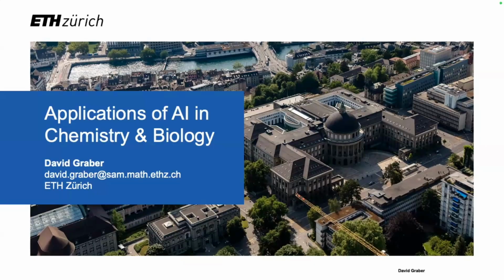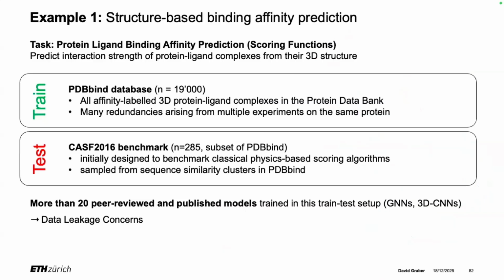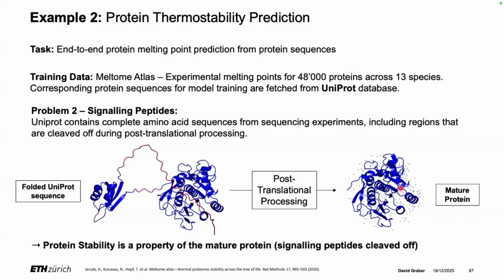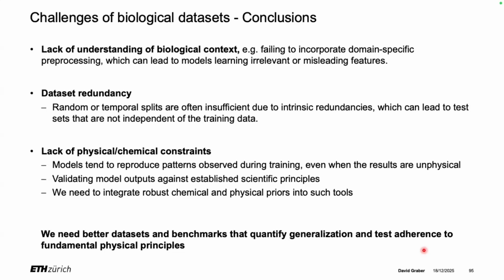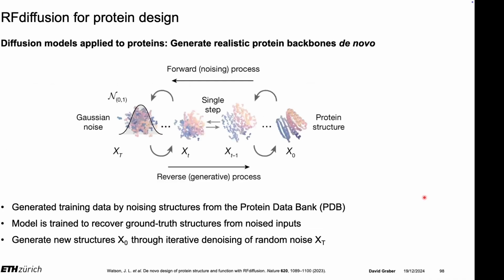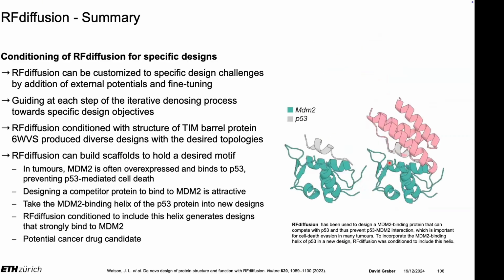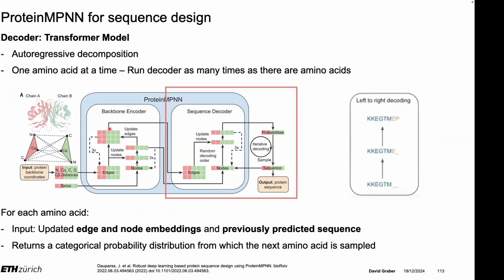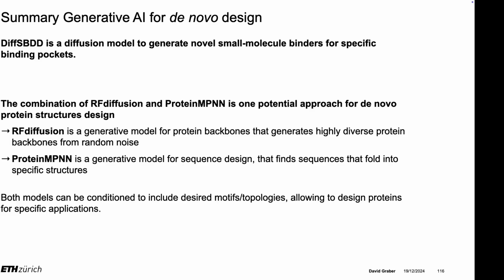ETH Zürich AISE 2025: Lecture 14: AI in Chemistry & Biology - Part II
↓↓↓ LECTURE OVERVIEW BELOW ↓↓↓
*ETH Zürich AI in the Sciences and Engineering Lecture Series 2025*

*Lecturers* : Prof. Siddhartha Mishra and David Graber

▬ *Course Description*  ▬▬▬
AI is having a profound impact on science by accelerating discoveries across physics, chemistry, biology, and engineering. This course aims to present a highly topical selection of state-of-the-art AI applications across these fields. Emphasis will be placed on using AI, particularly deep learning, to understand physical and engineering systems, mathematically modelled by PDEs.
Topics include physics modeled by PDEs and the limitations of traditional simulators; neural PDE solvers (PINNs and variants); neural operators (FNO, CNO, Operator Transformers); graph neural networks and flexible Transformer frameworks for complex geometries; generative AI (diffusion, flow) for multiscale problems and uncertainty quantification; physics foundation models; downstream applications such as uncertainty quantification, inverse problems, design, and AI for weather and climate; and selected examples in chemistry and biology (GNNs and generative AI for structure-based drug design). By the end of the course, students will be familiar with advanced applications, core algorithmic design and theory, the trade-offs of using AI for scientific and engineering problems, and key scientific machine learning themes.